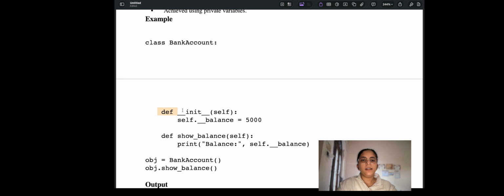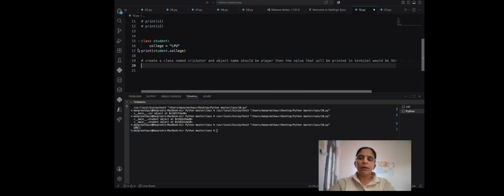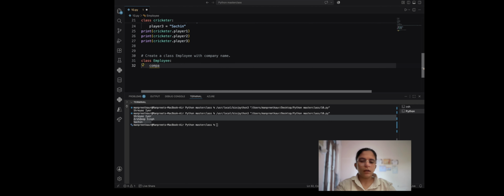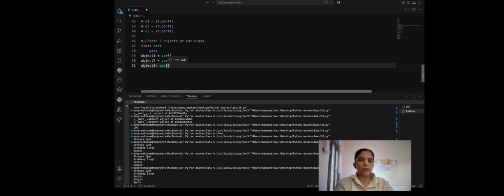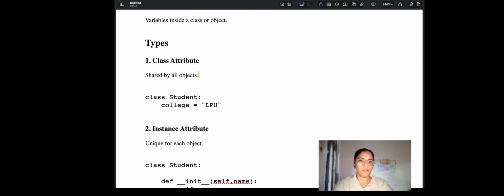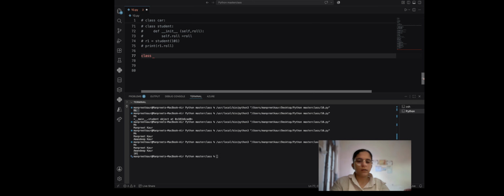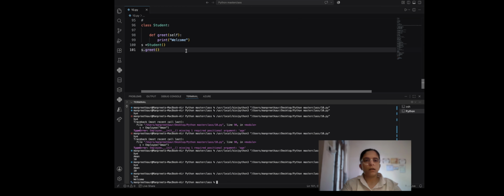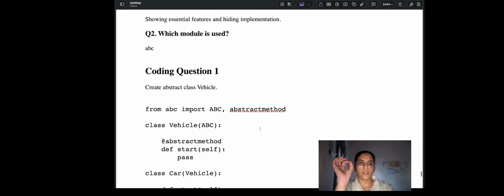CDP project lecture 11